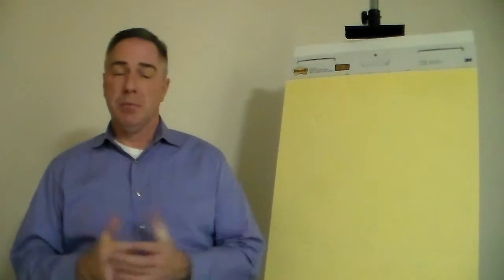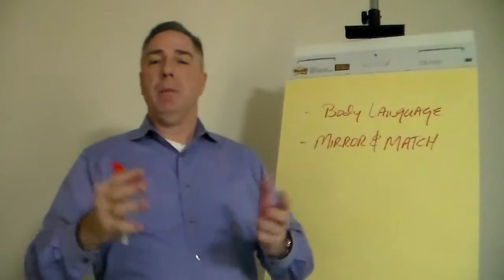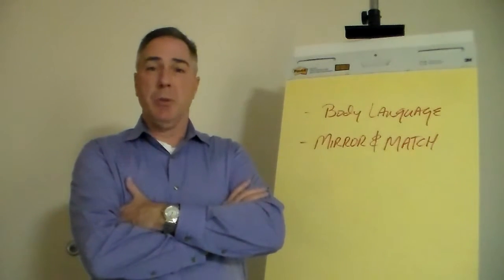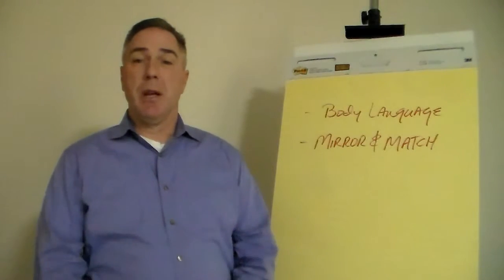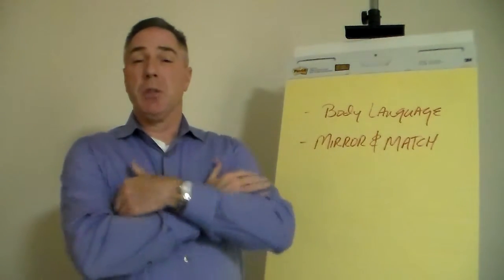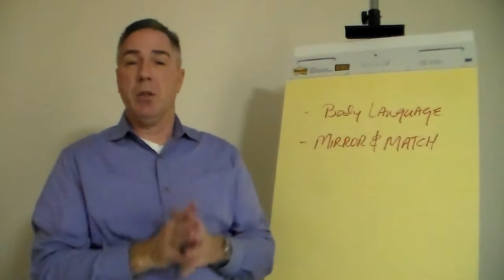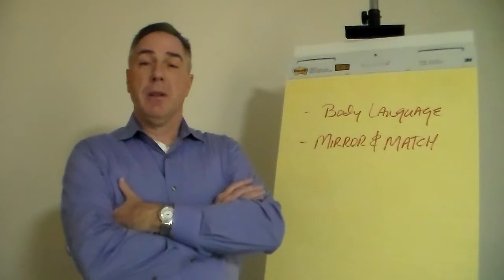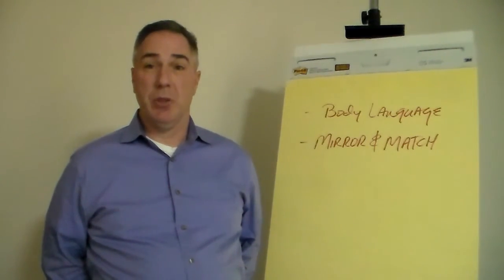19 "Quick Sales Tips" Rapport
rapport communicate better in every relationship. words, tone, body language. invest 3 minutes of your time today.